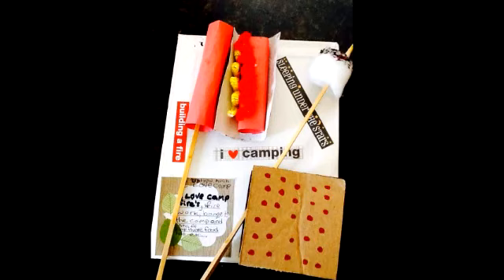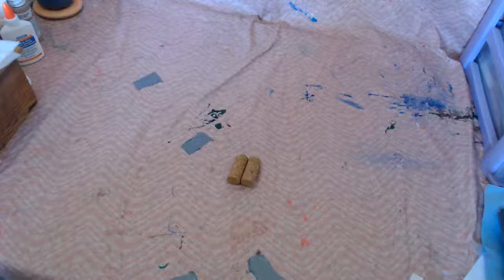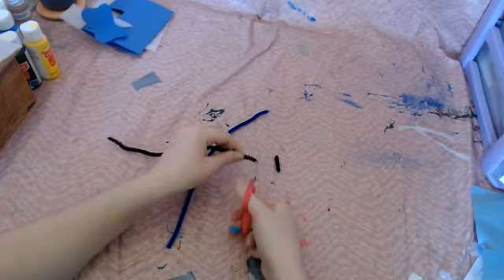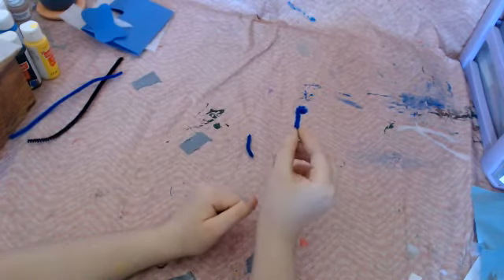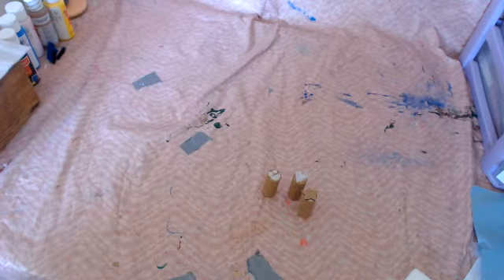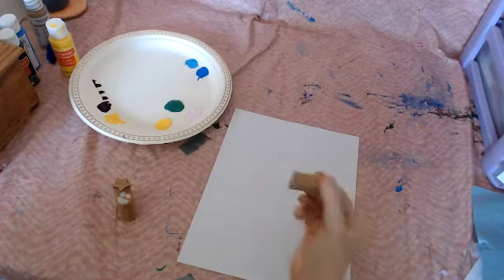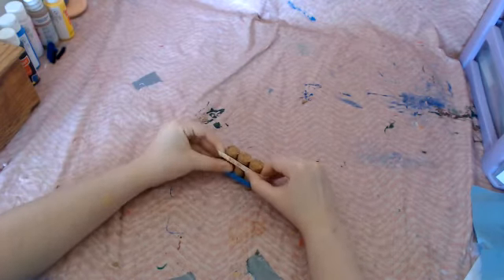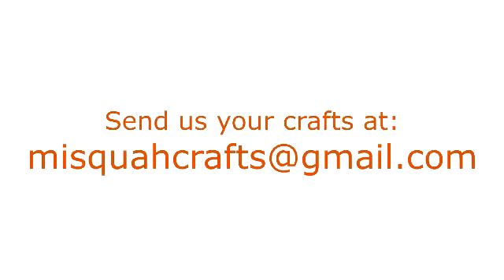Cork Crafts: Recyclable Materials Crafts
Misquah Monday Craft Tutorial Week 6.
Our new theme for this month is Recyclable Materials.
Today we will be using: Corks.
1) Cork Bugs
2) Cork Crafts
3) Cork Raft